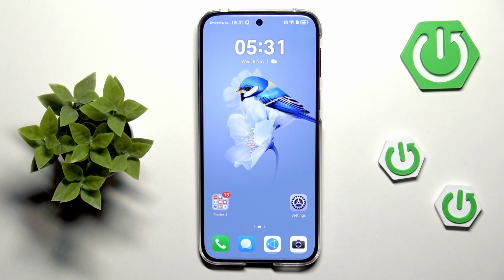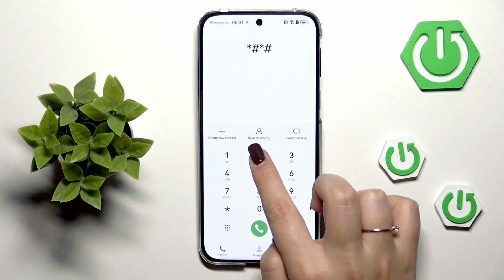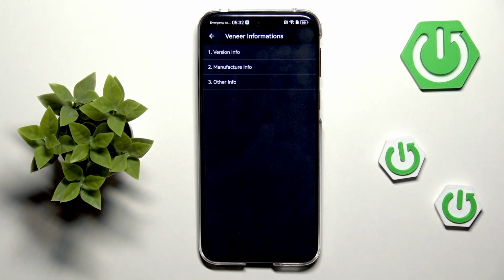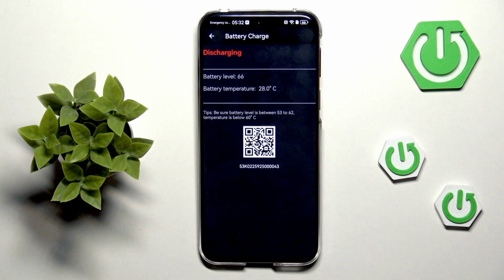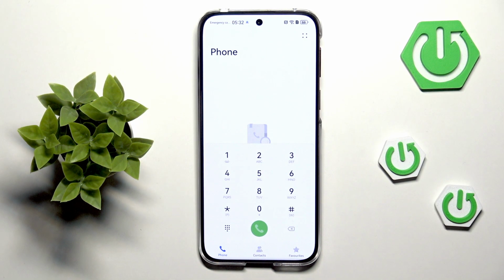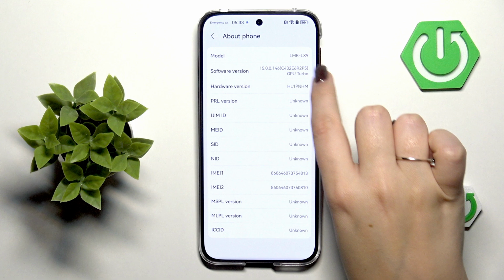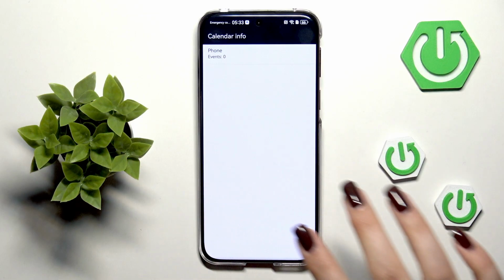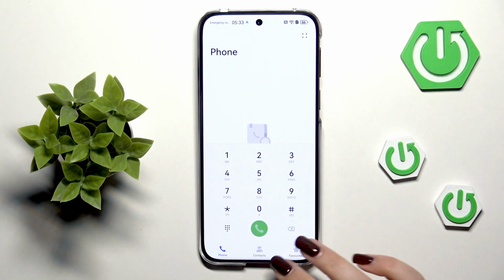HUAWEI Pura 80 Pro – How to Use Secret Codes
In this video I show how to use secret codes on the HUAWEI Pura 80 Pro. You will learn how to open the hidden project menu, check software and manufacturer info, inspect battery charge status, view calendar events, and get device identifiers like IMEI. I demonstrate dialing the main code *#*#2846579#*#* to access the project menu, how to see phone technical info and versions, and the classic IMEI code *#06#. These secret/USSD codes are useful for diagnostics and quick checks — follow the steps shown and use them carefully.

How to use secret codes on HUAWEI Pura 80 Pro?
How to check IMEI on HUAWEI Pura 80 Pro?
How to open the project menu on HUAWEI Pura 80 Pro?

0:00 Intro
0:07 Enter the longest code *#*#2846579#*#*
0:29 Project menu overview — USB, AP log, version info
0:51 Check battery charge and battery status
1:23 Phone info code — view IMEI, hardware & software versions
1:52 Calendar/events code — view synced events and holidays
2:11 Show IMEI with *#06#
2:18 Outro